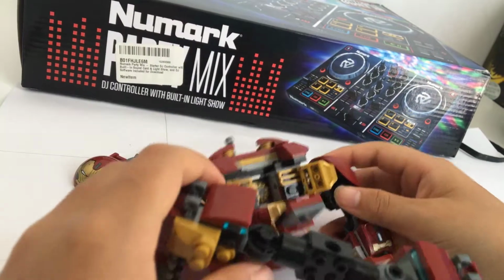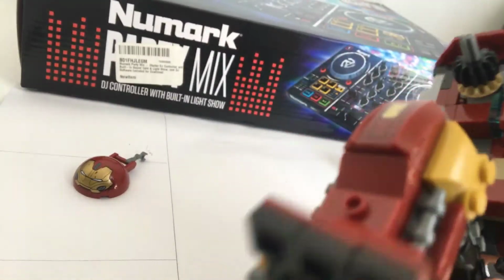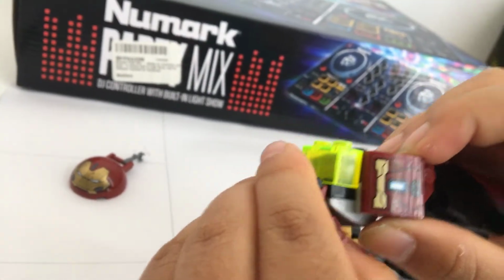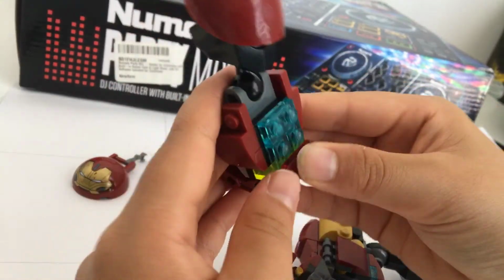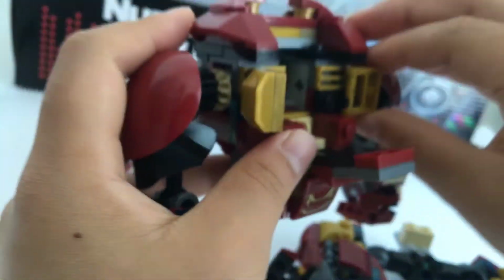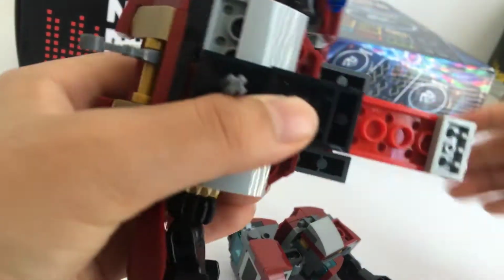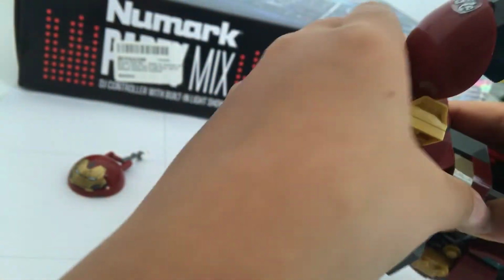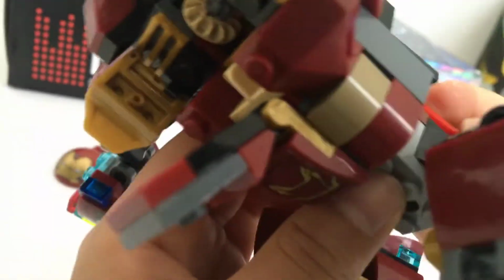Bilding Hulkbuster part 2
The ZPIV